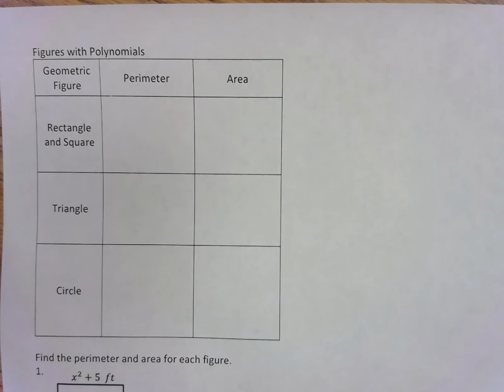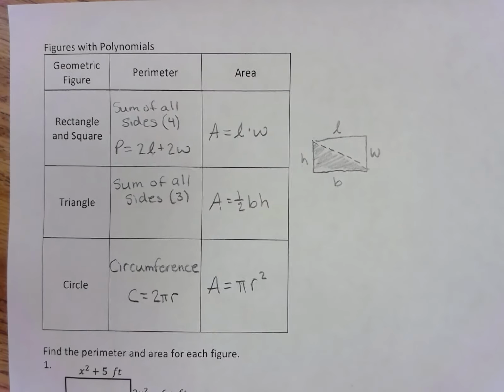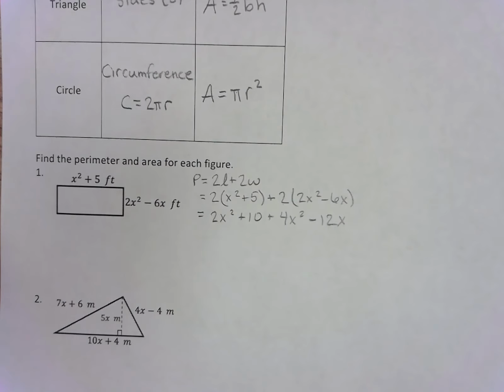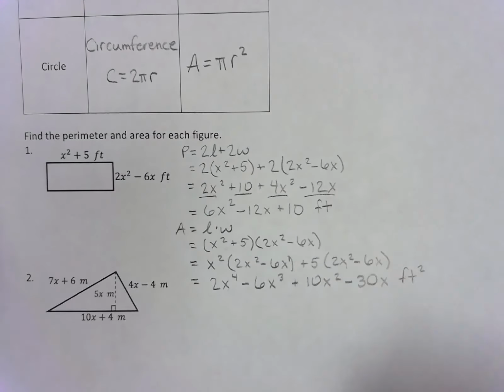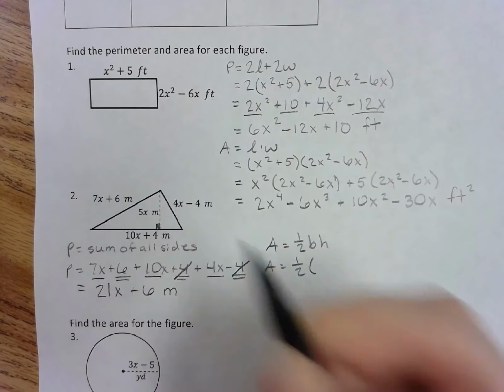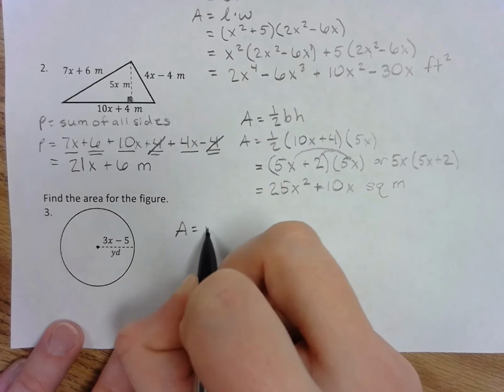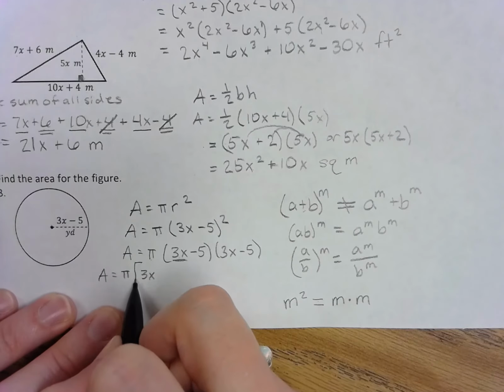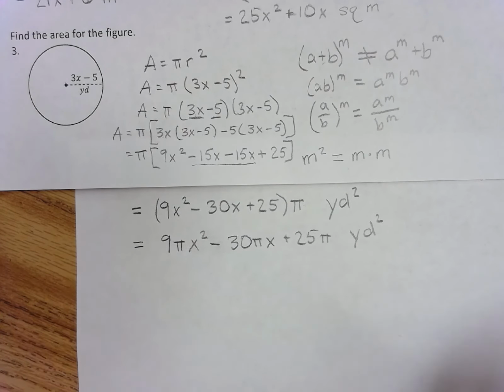Unit 2 Lesson 4 Figures with Polynomials